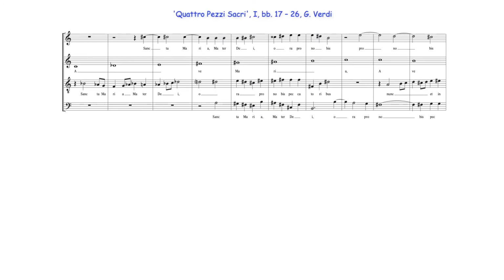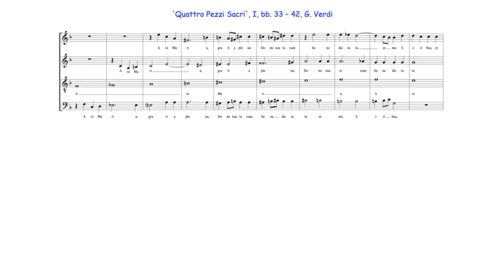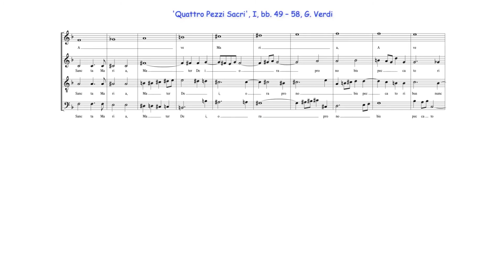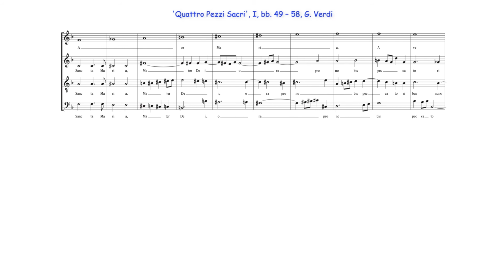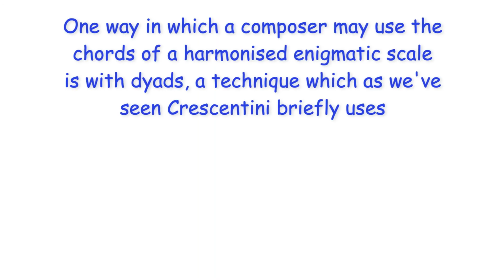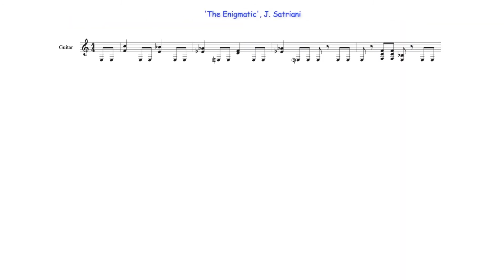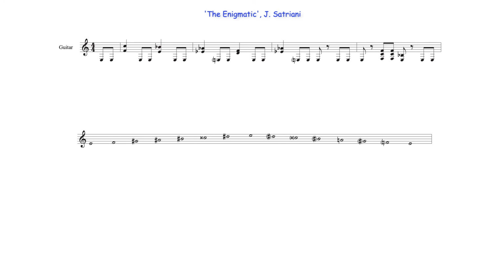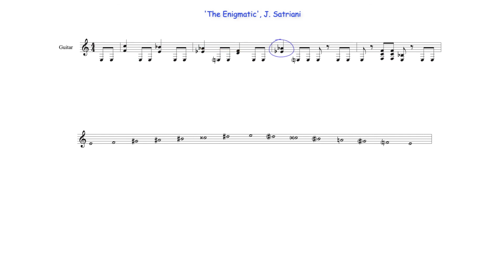Some Compositional Uses of the 'Enigmatic' Scale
Looking at the use of the 'Enigmatic' scale in works by Adolfo Crescentini, Ottorino Varsi, Giuseppe Verdi and Joe Satriani